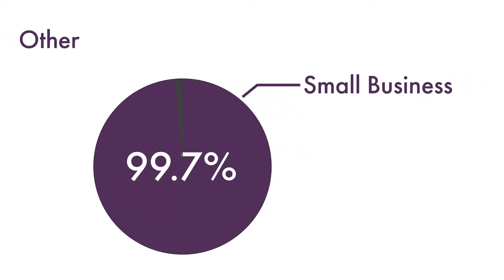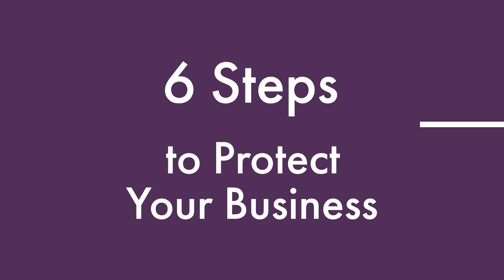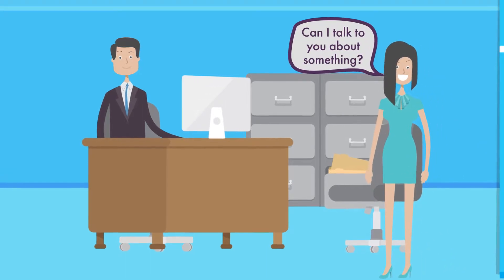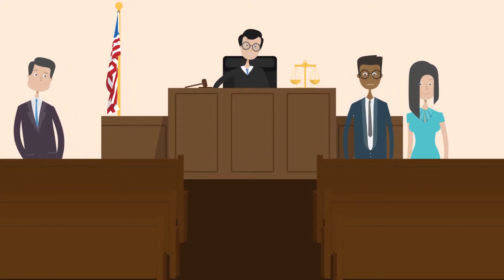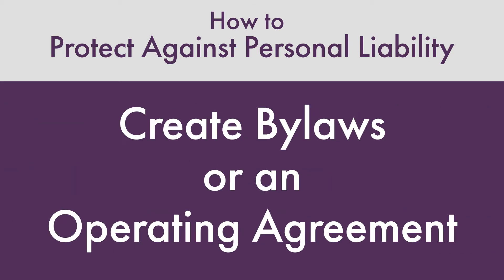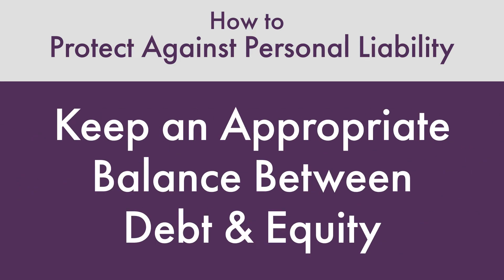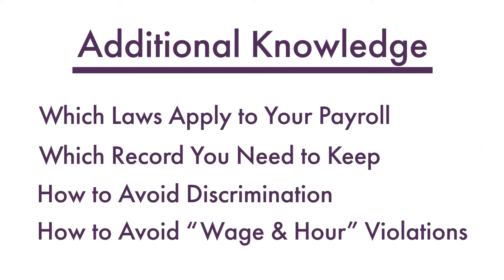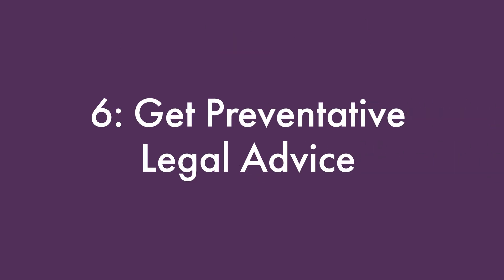Why Do You Need a Small Business Attorney?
Small businesses make up 99.7% of the workforce in the U.S.  They are also prone to common and avoidable legal mistakes.  To help we’ve put together a list of 6 steps to protect your business.

1. With so much information available online, it’s easy to thing we can handle everything ourselves.  That’s why it’s essential to understand that there are some legal issues that absolutely require the assistance of an attorney.  An experienced attorney cannot only get you out of legal trouble, but more importantly can keep you from getting into trouble in the first place.

2. In business timing is everything.  Make sure to quickly address all complaints from customers, employees, or anyone else.  Timeliness is a secret weapon to avoid small complaints turning into full-blown lawsuits.

3. But sometimes the courts hold the owners, members and shareholders personally liable.  When this happens, its called “Piercing the Corporate Veil.”  However, courts are less likely to hold you personally liable if you properly capitalize and insure the business, comply with entity formalities including proper issuance of stock certificates, properly file the companies articles organization or incorporation, create bylaws or an operating agreement, and comply by their terms.  Create a separate and independent bank account.  Keep personal and business financial records separate.  Document the reasons for the company’s capital structure and the level of capital used.  Document all transfers of money or property between the owners and the company.  Keep a balance between debt and equity that is appropriate for the company’s type of business.

4. You must also comply with a host of laws that define your relationship with your employees.  This includes, hiring, on-boarding, performance, termination, and training.  You also need to know which laws apply to your payroll, which records are you required to keep, how to avoid discrimination, and avoid wage and hour violations with independent contractors.

5. You can even be liable for employee behavior.  To avoid these problems documentation everything.  This includes any verbal discussion.  A great way to do this is by following up with an email.  Emails provide a time stamp, gives the other party an opportunity to clear up any misunderstanding, and puts it in writing.

6. If you wait for a crisis before talking to an attorney, it might be too late, an annual check up with your small business attorney is a great way to prevent this.  Doing so can reveal traps, and provide tips to keep you in business for the long haul.
If you have any questions, please feel free to give us a call.  We are happy to help in any way we can.

We help clients avoid common legal mistakes with contracts, entity formation, or human resource issues.  Legal costs and damages can cost $150,000!  The financial hits of litigation can shut down a business.  Dana’s 20 years of experience brings value and relief to small business owners who want to avoid court.  Dana has made the whole process of “getting a lawyer” not only easy, but affordable with set pricing and monthly plans to spread out the costs of protecting the business.

Avanta Business Law
526 W Center Street, N106
Pleasant Grove, Utah 84062
Avantabizlaw.com